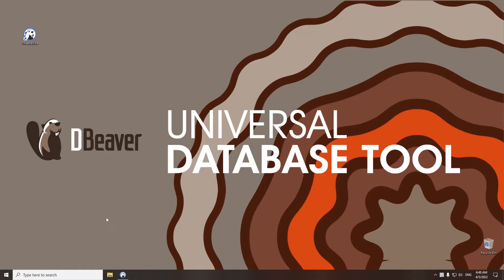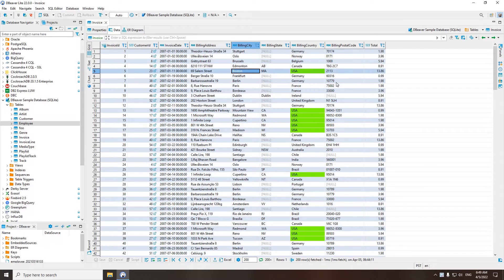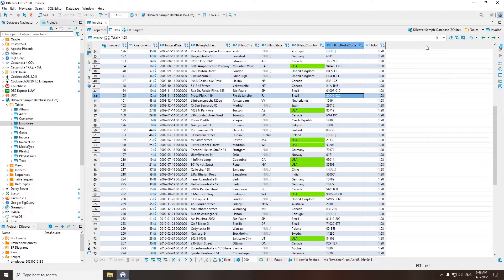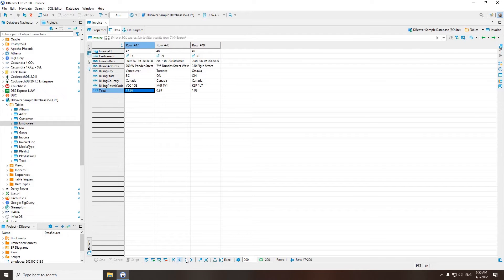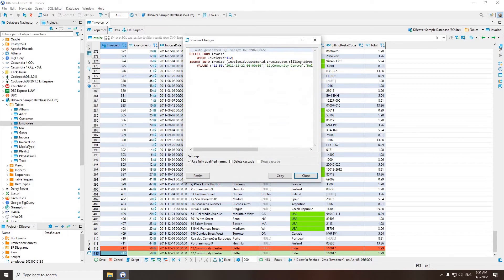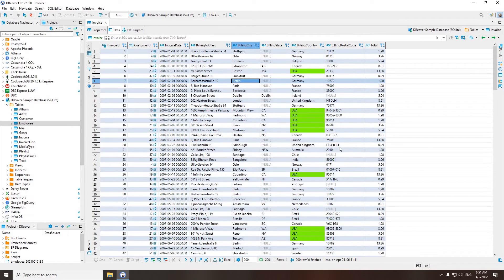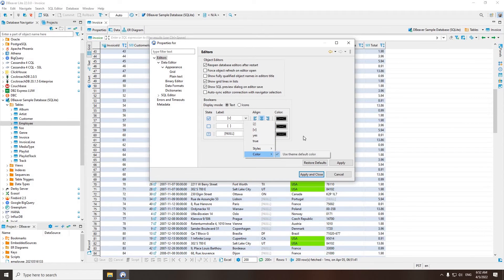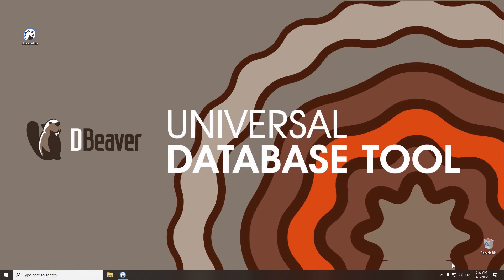DBeaver Data Editor: a brief overview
Today we are going to talk about the Data editor, one of the main DBeaver tools, with which you can perform various operations on the data in your tables. Let's take a quick look at the features of this useful tool.